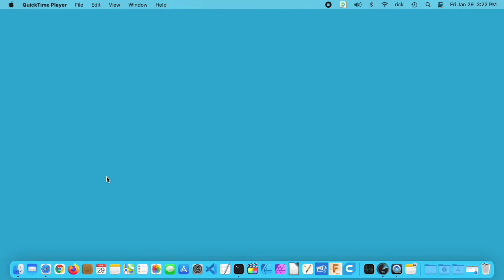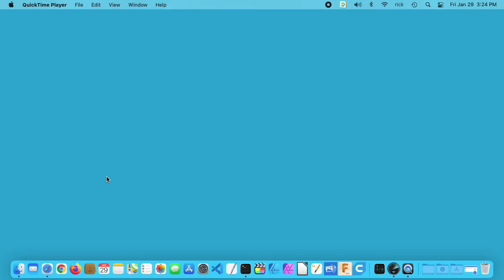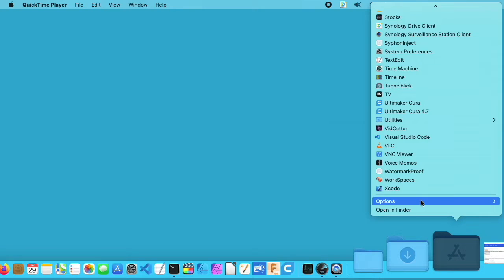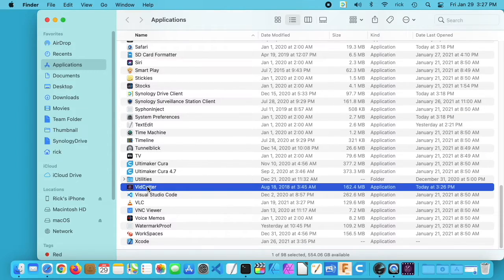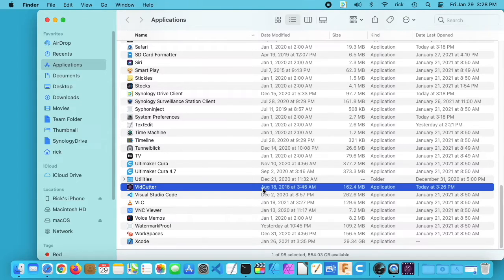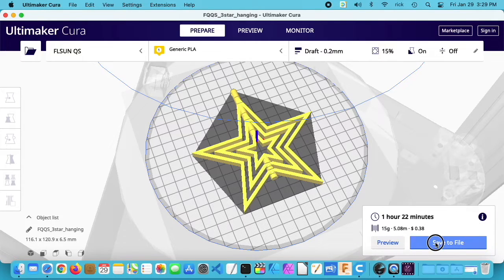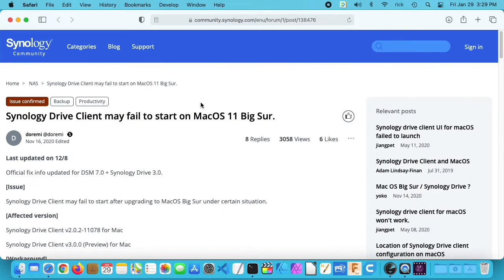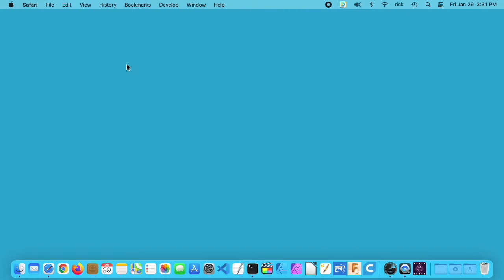Mac Mini M1 Thoughts and Issues after One Month